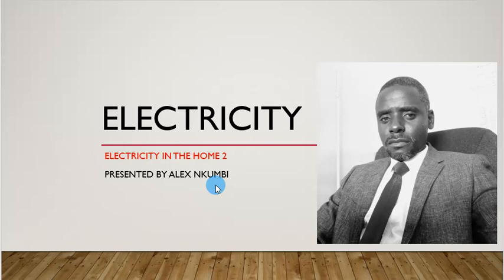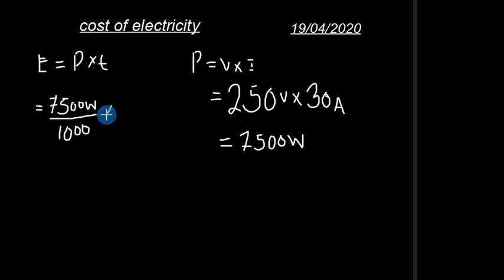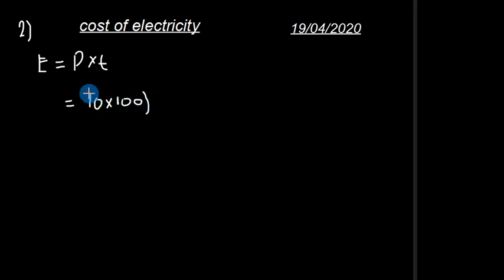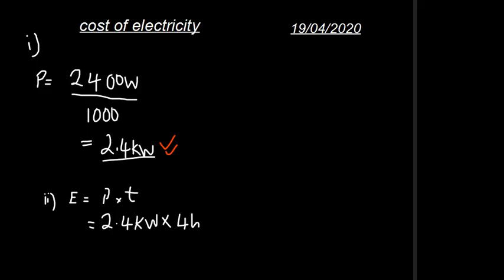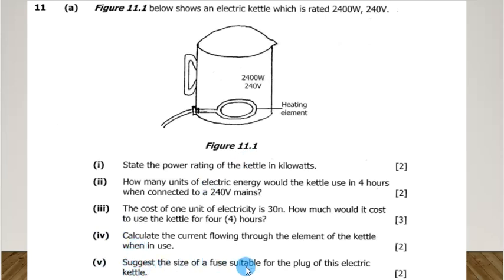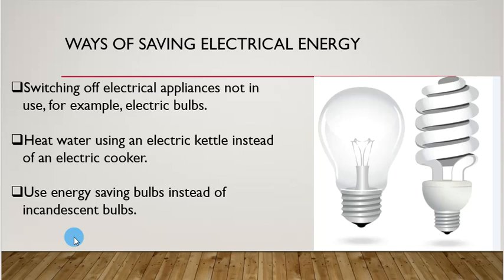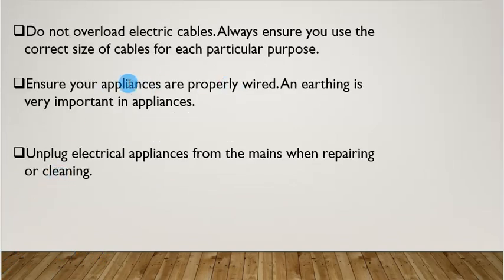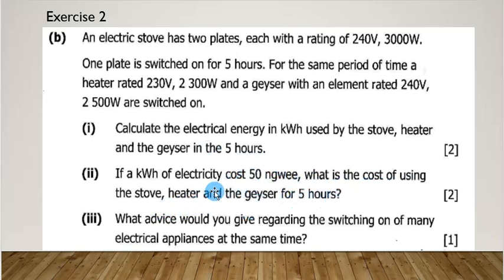Cost of electricity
This lesson is about cost electricity, dangers with electricity and safety precautions with electricity